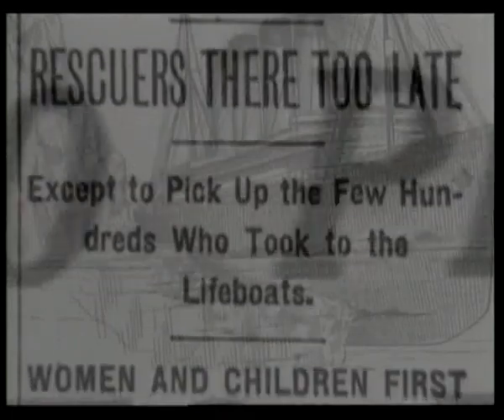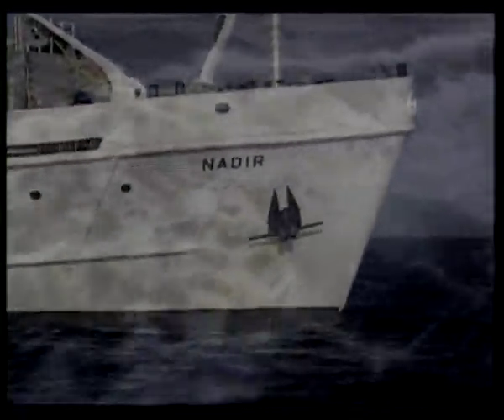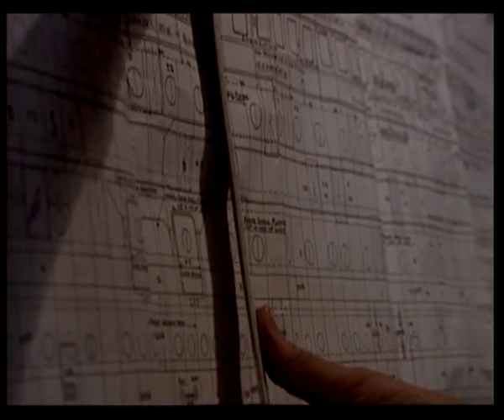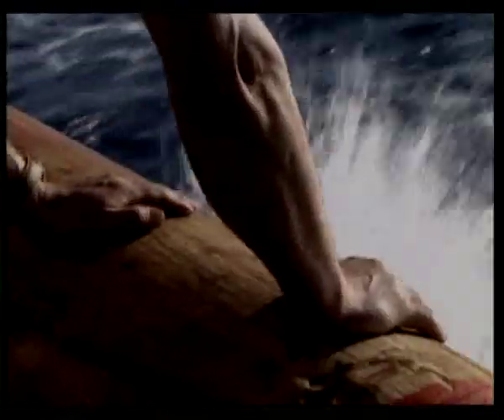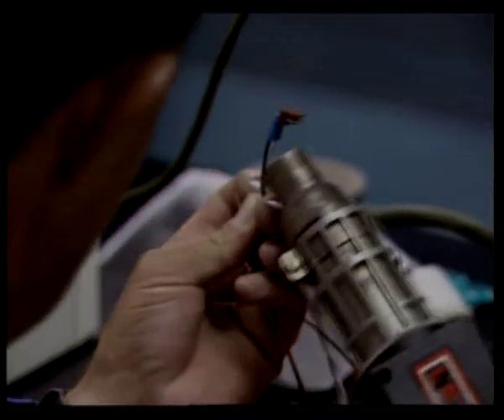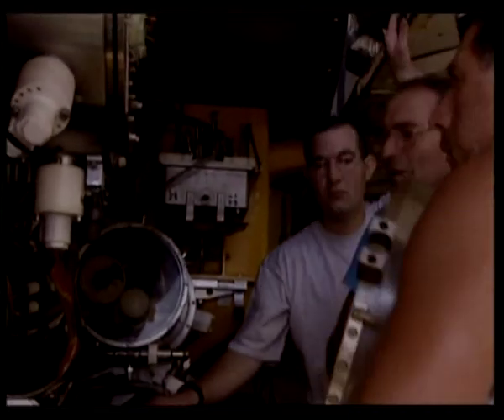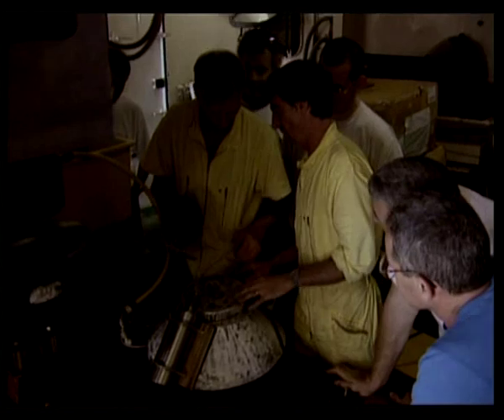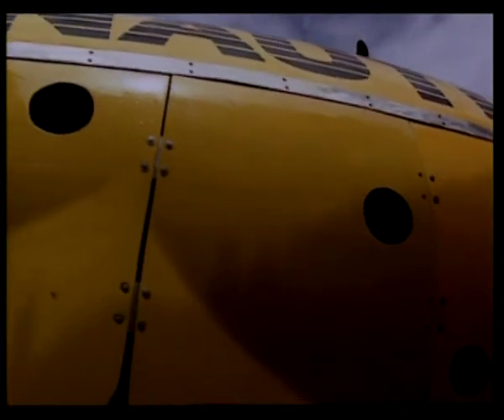Anatomy of a Disaster Part 1 of 11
In April 1912, after colliding with an iceberg, the RMS Titanic cruise ship sunk into the North Atlantic ocean, in one of the most notorious disasters in world history. Touted as unsinkable before its maiden voyage, the manner in which the Titanic sunk has long been a mystery and source of debate. Scientists and researchers combine underwater archaeology, forensic science, metallurgy, microbiology and sonar imaging to present a complete investigation of the sinking and attempt to answer puzzling questions about the wreck. Computer graphic animation will create important aspects of the sinking. In addition to interviews with scientists, survivors will share their thoughts and dramatic recreations will offer a view into the history as it was happening.